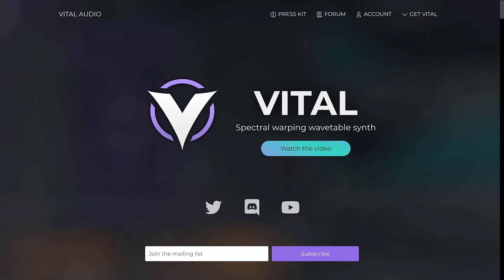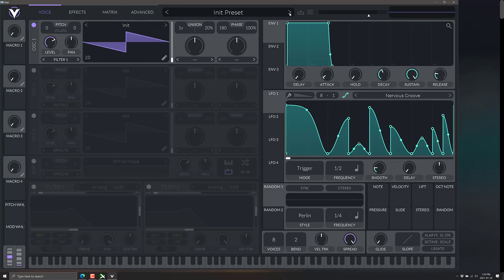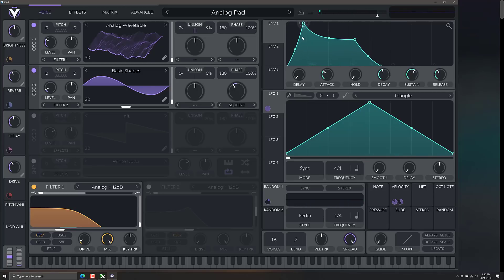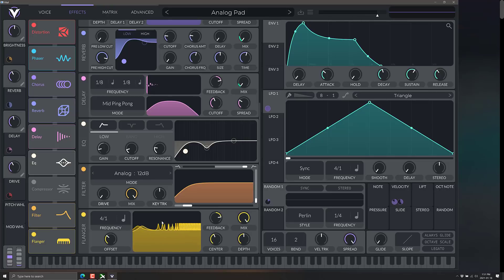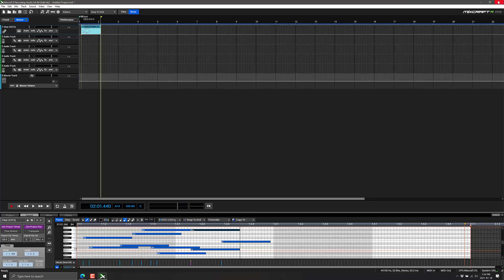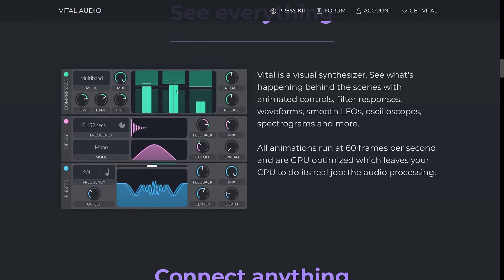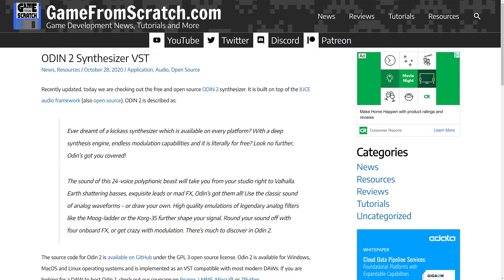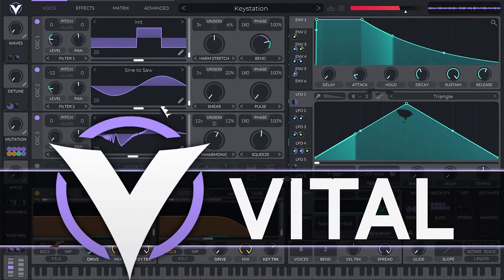Vital -- Powerful and Free* Synth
Looking for a tool to add to your audio toolbox, check out Vital.  Its a "Spectral warping wavetable synth" with a very viable free version.  It is also implemented as a VST so it should work with your DAW of choice on Windows, Mac and Linux.